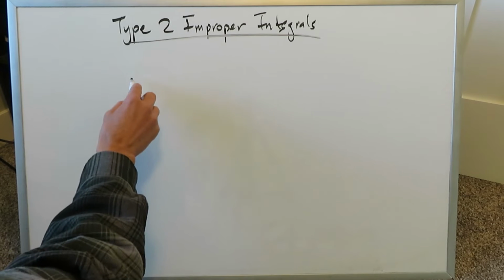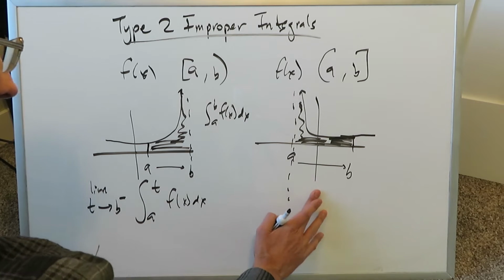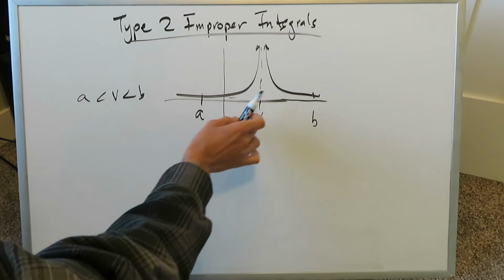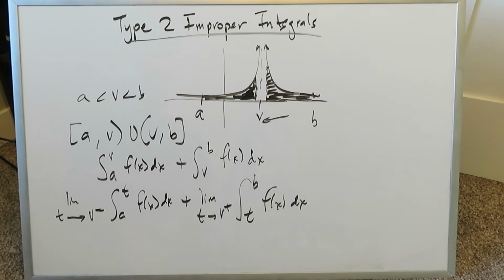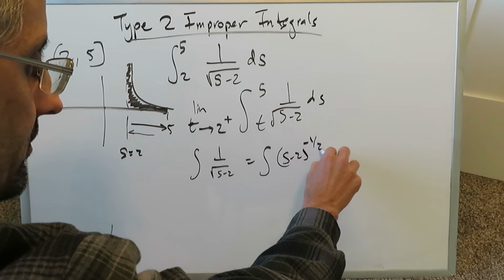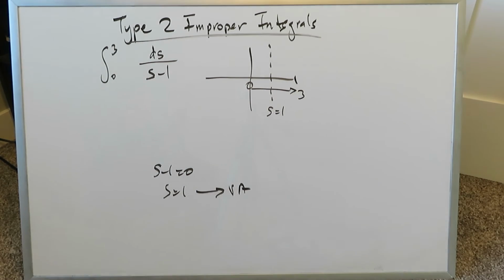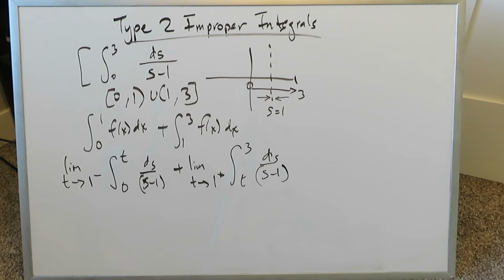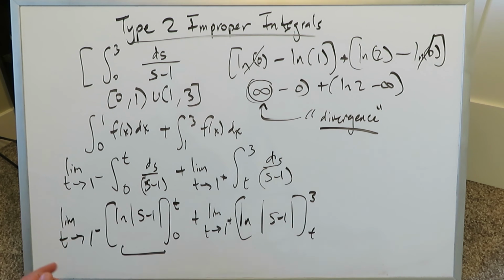Type 2 Improper Integrals: Comprehensive Introduction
Comprehensive introduction to type 2 improper integrals with concept/theory, limit application, and 2 worked out examples.